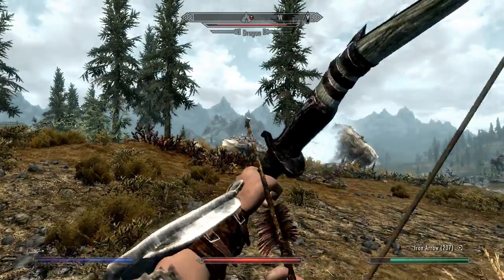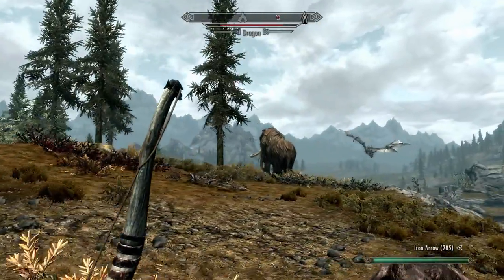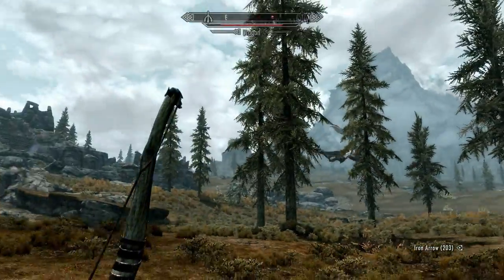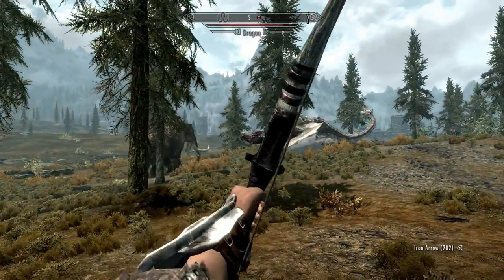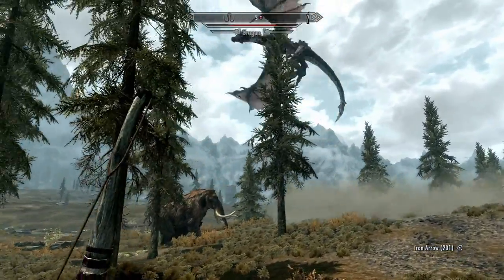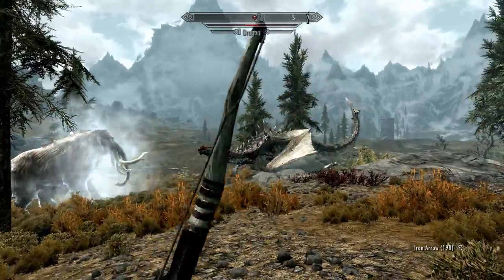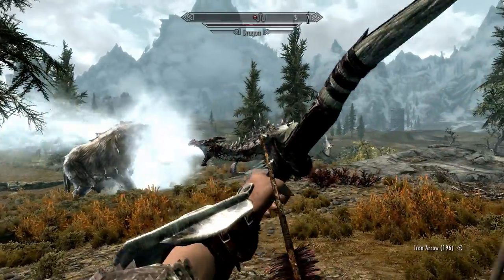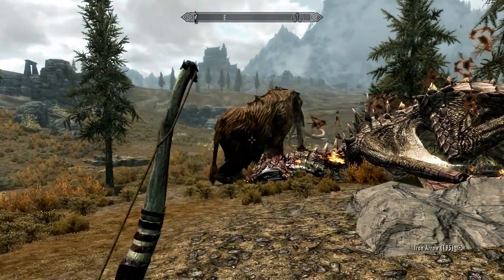Skyrim: Dragon versus Mammoth! PC Max Settings - HD 1080P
This is a fight between a mammoth and a dragon that I ran into while playing Skyrim on the PC, Max settings.